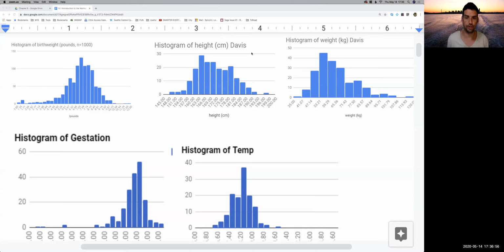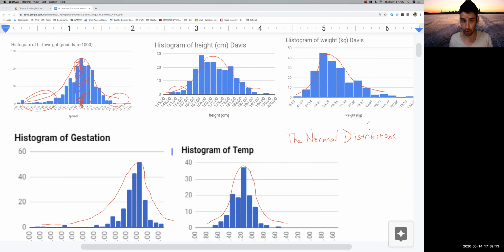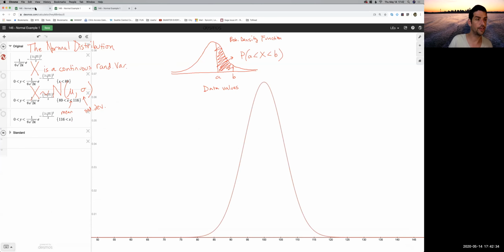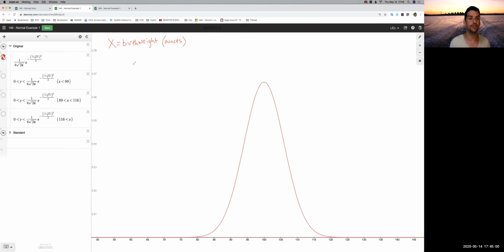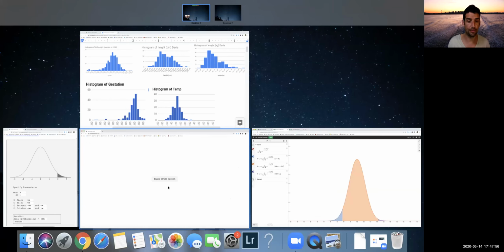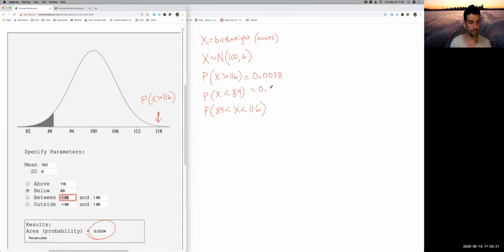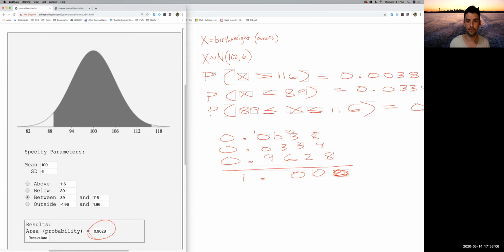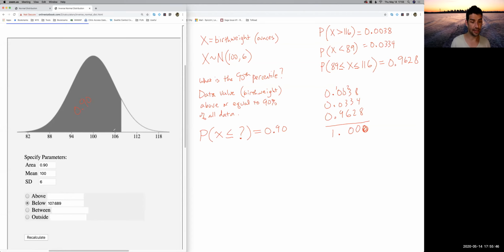146 6 1 6 2 Normal Intro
Introduction to the Normal Distribution